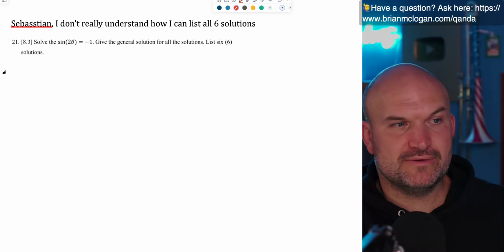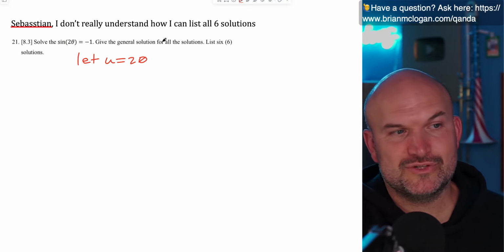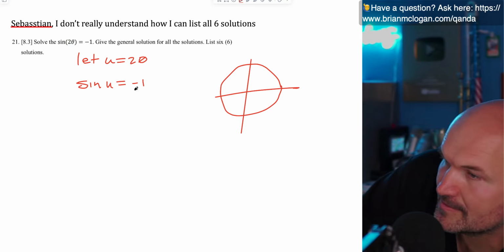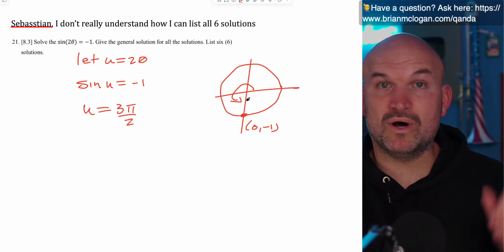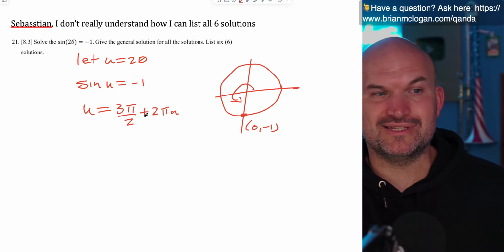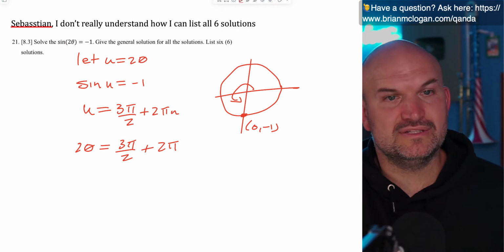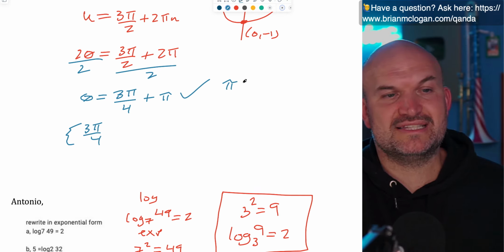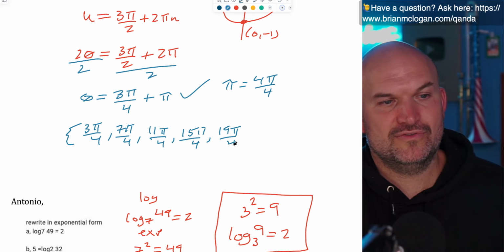List all the 6 solutions I don't Really Understand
This students doesn't understand how to solve a trigonometric equation with a double angle for all the solutions and then list six of them.